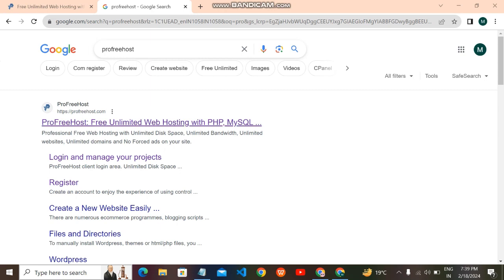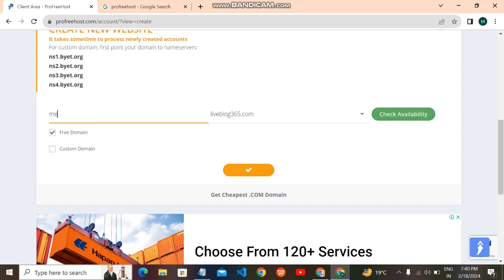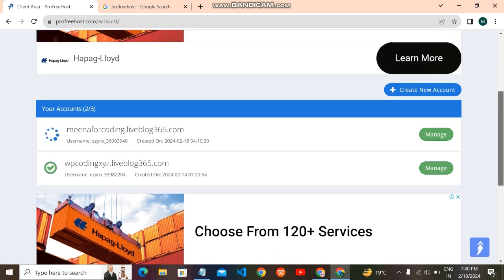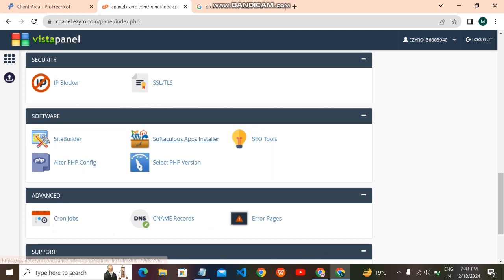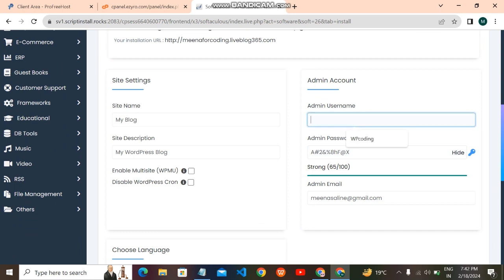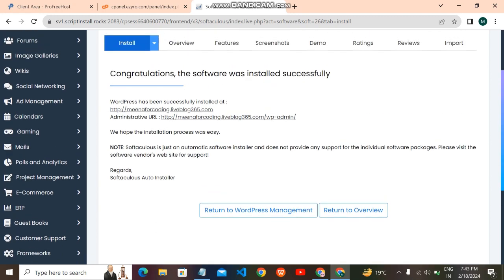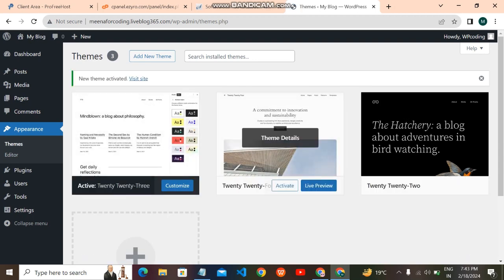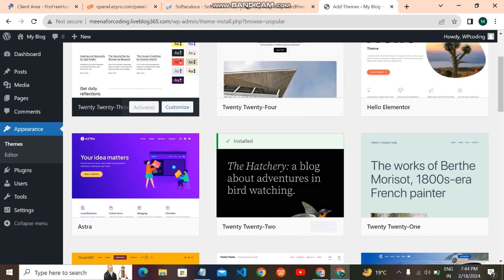How to create website in Wordpress for free of Cost, Free domain + Hosting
how to make a wordpress site,
create free wordpress website,
wordpress website builder free,
how to make a landing page in wordpress,
free wordpress site builder,
how to make a wordpress blog,
wordpress domain free,
create a free wordpress site,
how to build a wordpress theme,
make free website on wordpress,
make a free website wordpress,
create a website wordpress free,
make a free wordpress site,
wordpress free site builder,
create free wordpress,
create wordpress free website,
wordpress create a free website,
how to create website in wordpress for free,
free one page website builder,
wordpress builder free,
how to create a wordpress website for beginners free,
how to start a wordpress blog for free,
wordpress theme builder free,
how to make a website using wordpress,
how to create ecommerce website in wordpress free,
how to create a website using wordpress for free,
how to create a free wordpress website,
create your own wordpress theme,
website builder wordpress free,
make a landing page in wordpress,
how to create a website on wordpress for free,
make a website using wordpress,
how to make a free wordpress website,
make your own website wordpress,
how to create free website on wordpress,
how to create a website with wordpress for free,
best free wordpress site builder,
how to make ecommerce website in wordpress,
making a wordpress website from scratch,
create a free wordpress blog,
how to make wordpress site live,
how to make a website through wordpress,
how to make site live in wordpress,
start a free wordpress blog,
how to make a wordpress page,
create wordpress blog for free,
customize elementor widget,
how to create a free wordpress blog,
how to create a free wordpress site,
how to create free website in wordpress,
how to get a free wordpress site,
how to make a free wordpress blog,
how to make a free wordpress site,
how to make a new website on wordpress,
how to make a wordpress website step by step,
how to make blog page in wordpress,
how to make blog page on wordpress,
how to make free wordpress blog,
how to make wordpress website fast,
best free one page website builder,